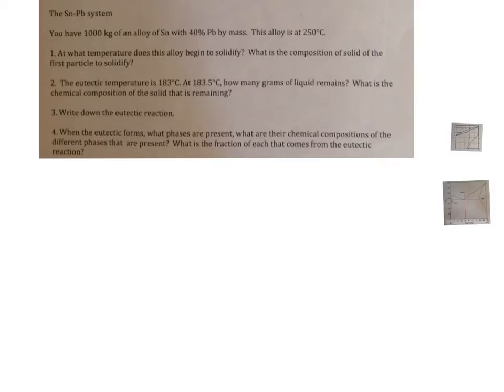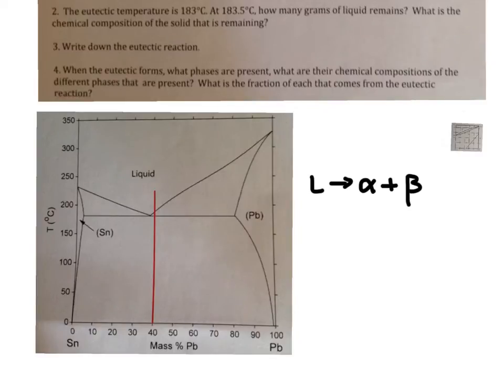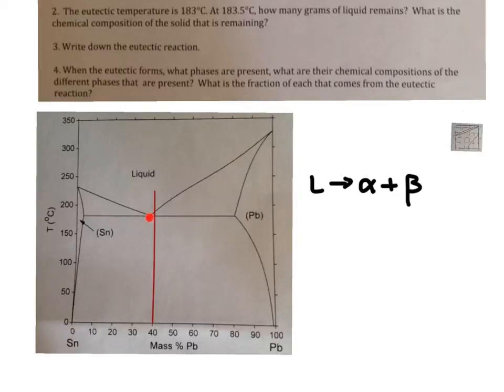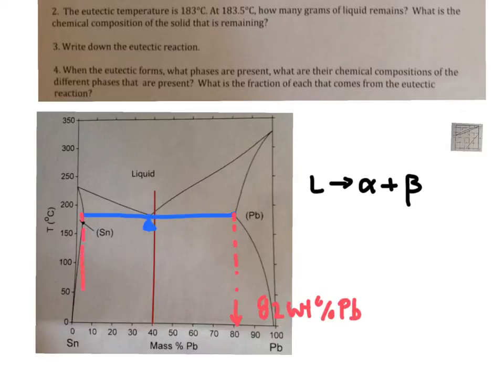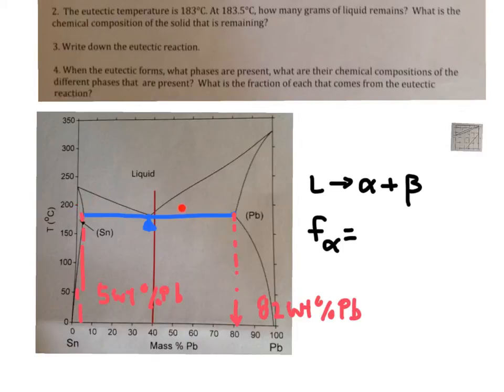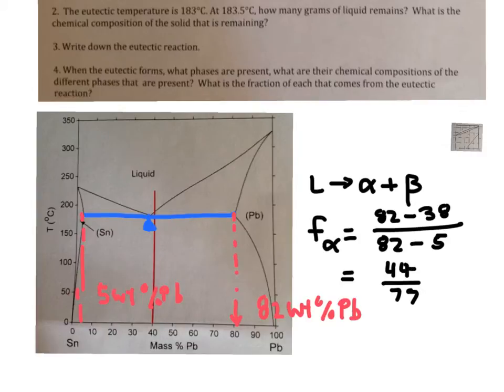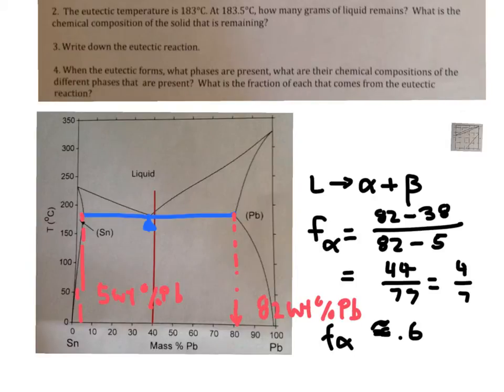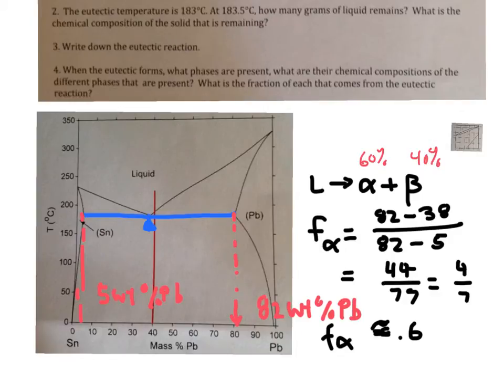phase diagrams Tin and Lead, part 3 of 3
This video shows how to compute the phases and amount of each phase in an eutectic Alloy in the tin- lead binary system